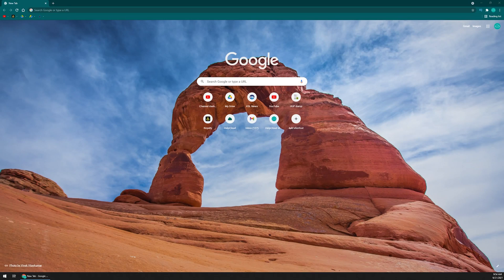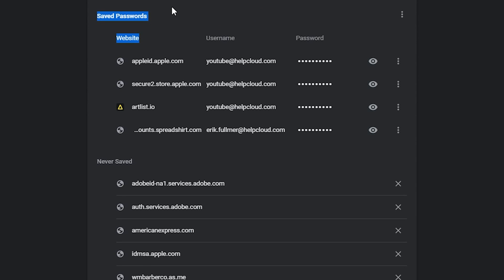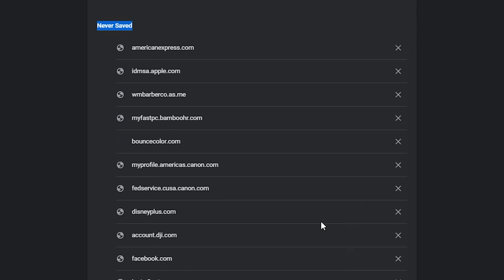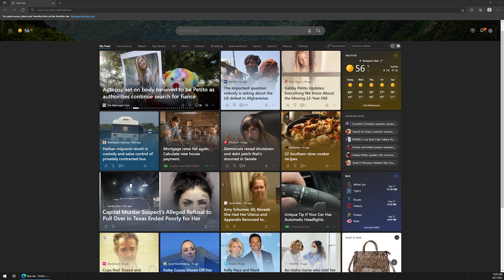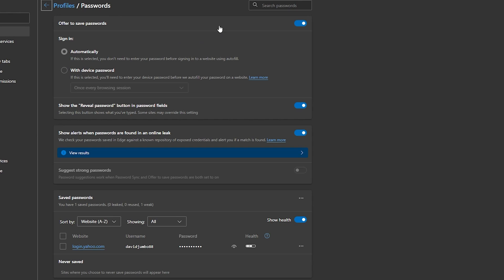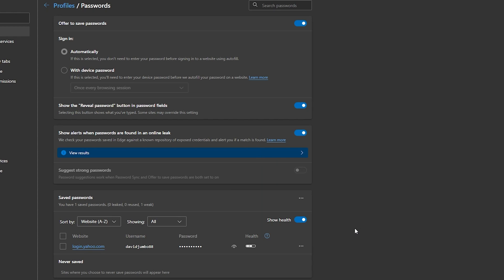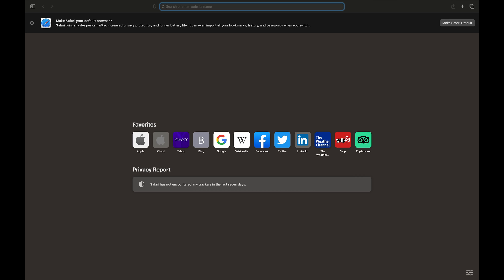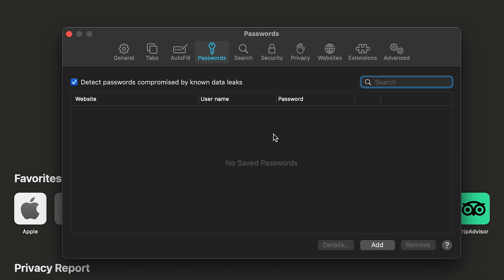How to Manage Passwords in Browser's Native Password Manager (Chrome, Safari, Firefox, Edge)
In this video we cover how to find, edit, and use each major browser's native password manager. We cover how to do this is with Google Chrome, Apple Safari, Mozilla Firefox, and Microsoft Edge.
These days, most people spend a good portion of their time online. In fact, the average person spends six hours and 42 minutes online every day. The number of passwords internet users have to remember seems to be growing every day. According to recent research, the average person has one hundred passwords. Learn how to automatically manage these passwords using a browser's password manager.

HelpCloud blog post How to Use Every Major Browser’s Native Password Manager

0:00 Intro
1:20 Google Chrome
3:25 Mozilla Firefox
4:48 Microsoft Edge
8:16 Apple Safari
10:35 Final Thoughts